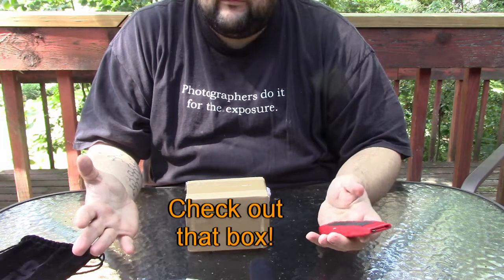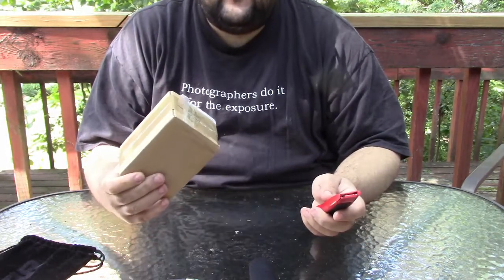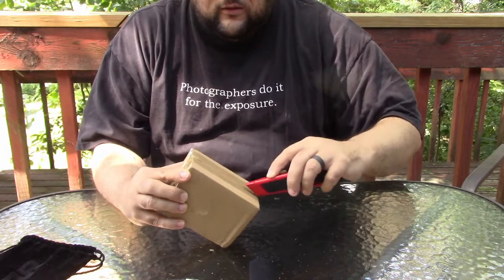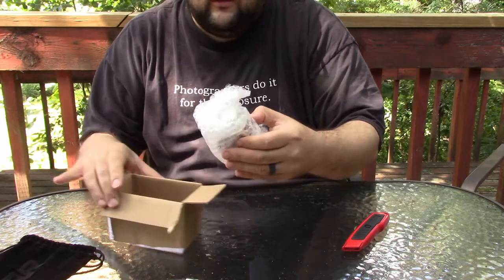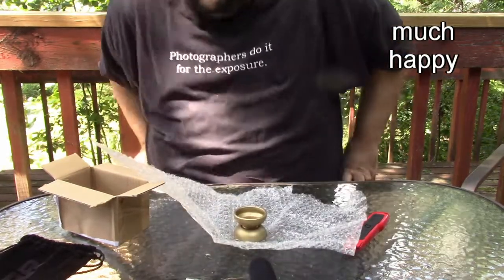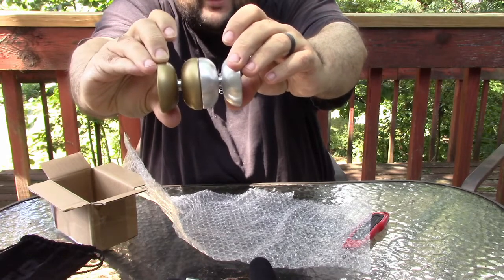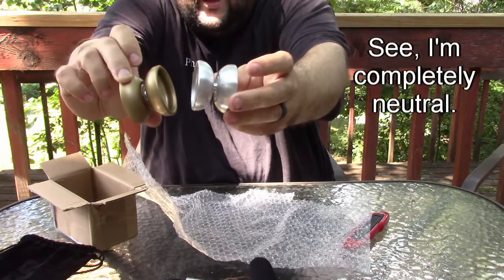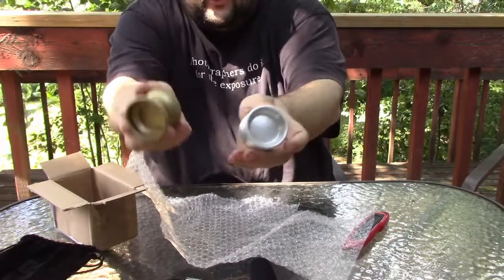Sinister Yoyos Got An A-RT Diptych! Unboxing Video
a-rt.ca